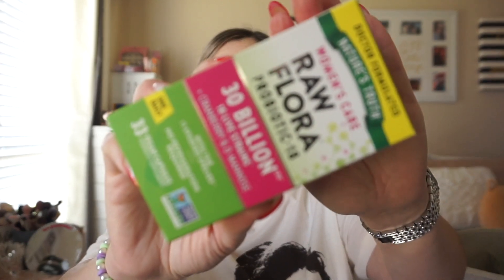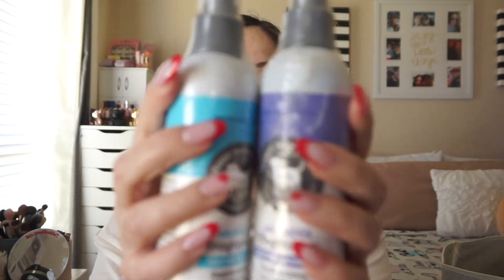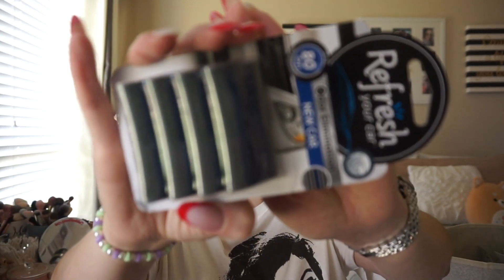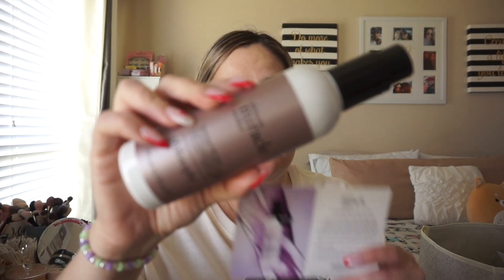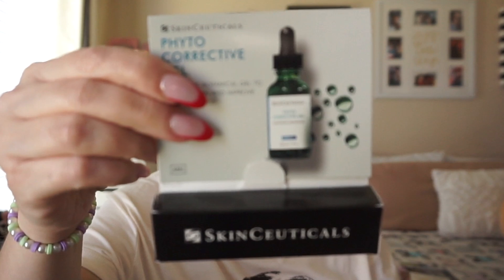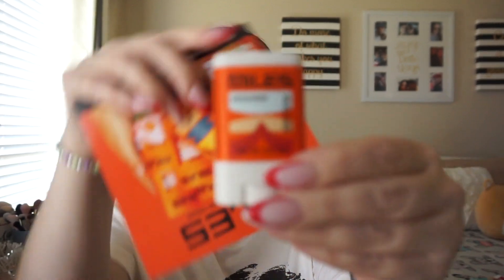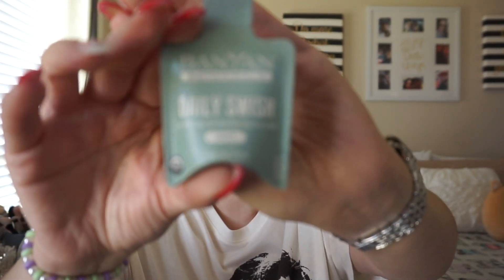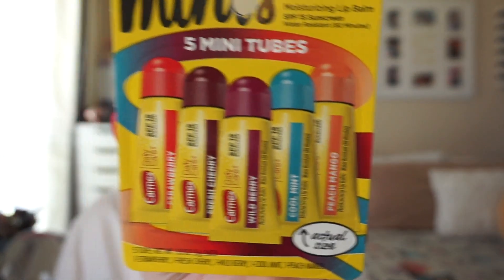*FREE* Items Haul | Influenster & PinchMe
Hey hey friends. So do you like FREE things, well I know that I do! I wanted to share all the things I have recieved for free in return of my 100% honest reviews. I am always excited to get free things and want to share with you all. Definitely let me know if you have tried any of these items and what you think about them. I appreciate you watching and I hope that you enjoy! Links down below if you want join. Its completely FREE!!

💗 I appreciate each and everyone of you! Thank you for all the support! I just want to say that over the years that I have been on this platform, many have come and gone! However, just want all of you that have continued to support me I am so very grateful to you and you are the main reason I haven't given up!! Please know how much I appreciate it with ALL my heart!! 🥹❤️ Welcome to all my NEW subscribers I hope that you enjoy my channel and I appreciate any and all honest feedback. Remember to leave any questions, comments or video ideas or requests for me please and thank you! 🤗